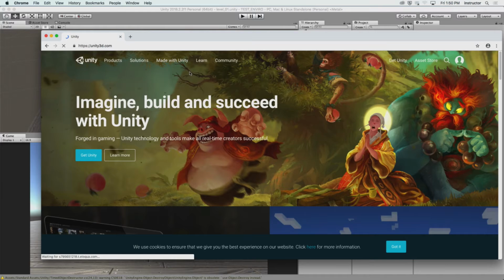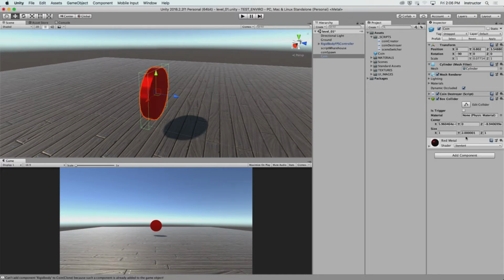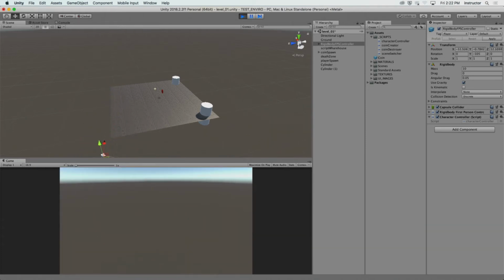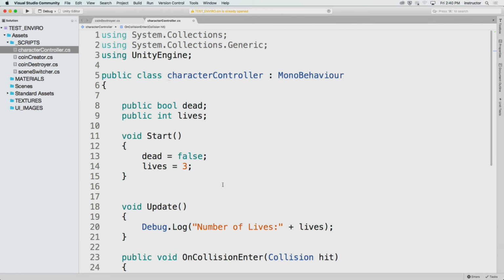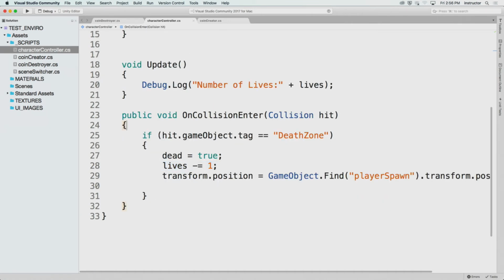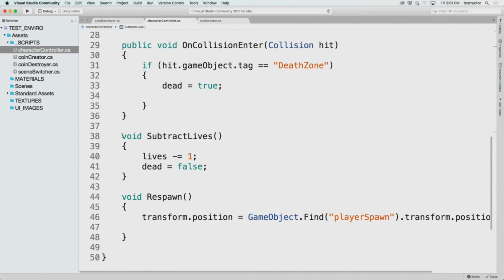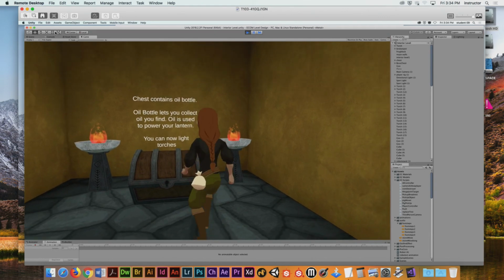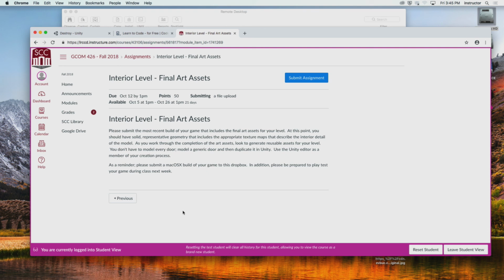GCOM 426 - Week 06